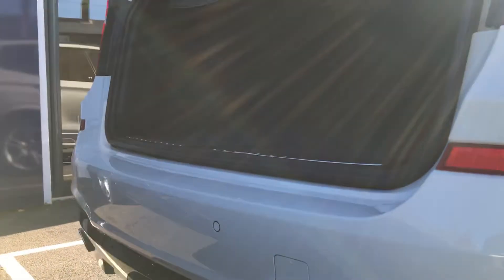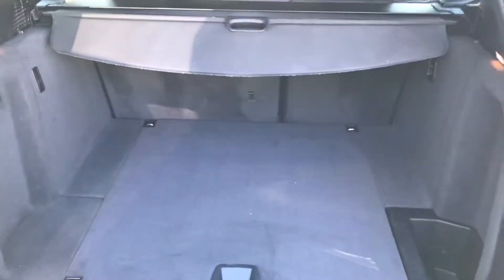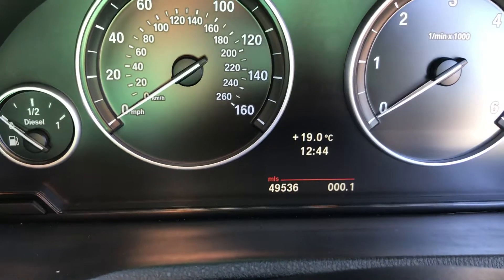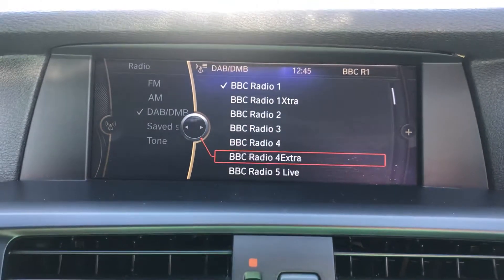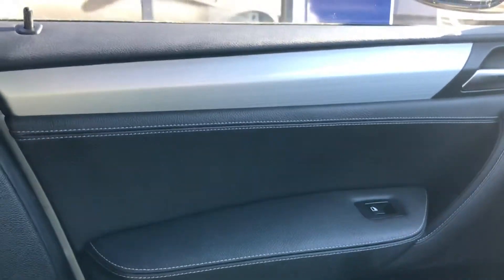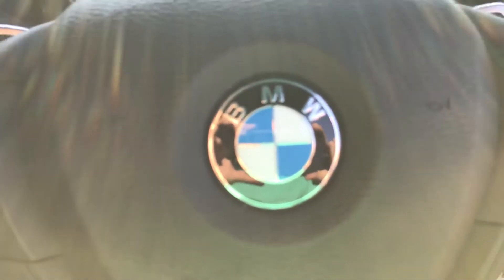21 October 2018